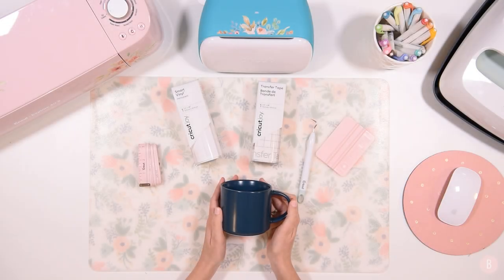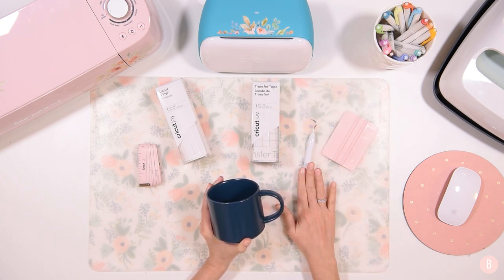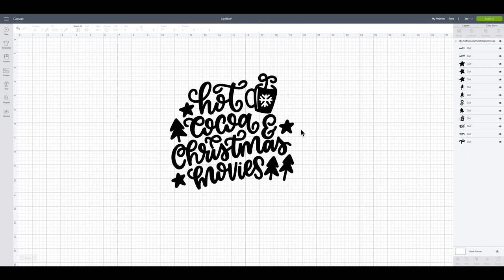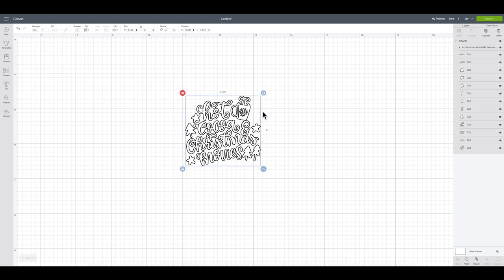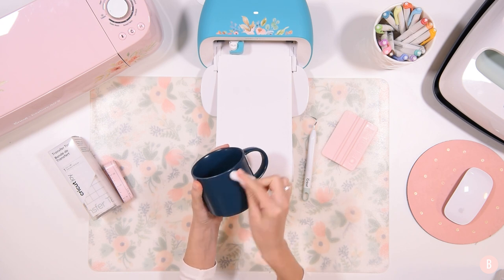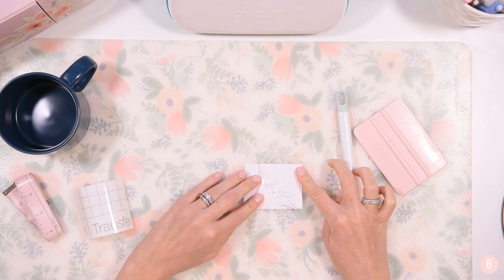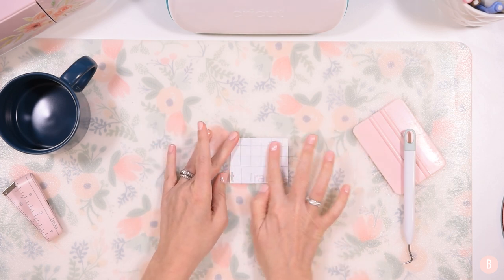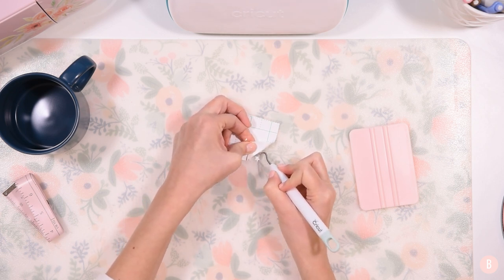CRICUT JOY HOT COCOA MUG | 25 DAYS OF CRICUT CHEER!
Watch and learn how easy it is to apply Smart Vinyl to a coffee mug to create a fun hot cocoa mug for Christmas movie watching!

👉🏼 Learn even more about this craft at